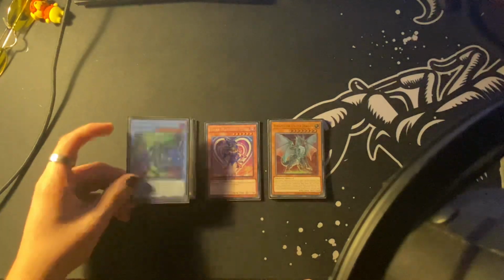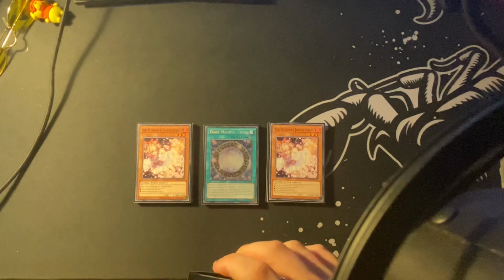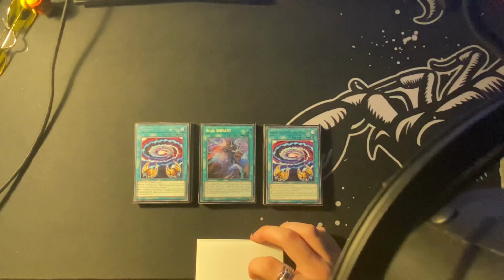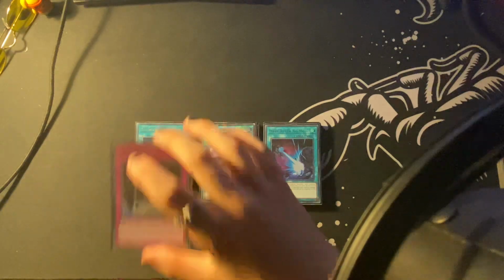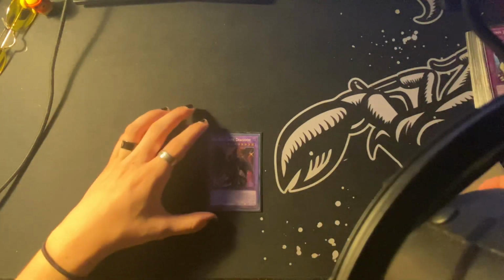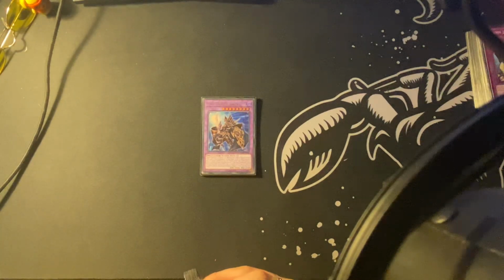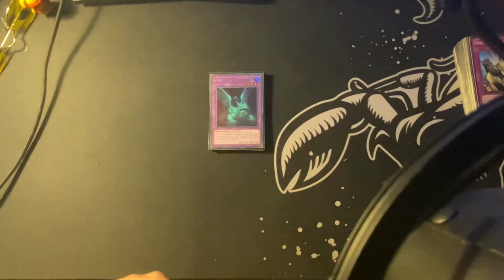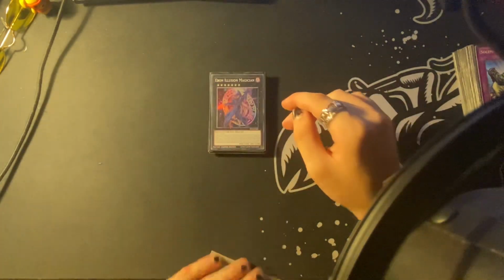DARK MAGICIAN Deck Profile! | October 2022 (60FPS)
(This video is raw footage; the editing was very tedious and could not be done easily, I’m sorry it’s not as polished as my other videos - I’m working on it!)

Here’s another DM profile for you all! I have done 2 on there, and plan to make more on this and that channel in the future! Let me know how i can improve my profiles; if you have any suggestions, leave them in the comments below!

A lot of my regular viewers may be confused as I’ve never done this before - I just wanted to try something new for those interested in card games and Yu-Gi-Oh! If you do like this, please let me know so I can make more!

Dark Magician is always one of those archetypes that people don’t know where to start with; all this support with only a little bit actually being any good? And the best being super expensive! Well, look no further than this video! I believe my build is one of the best going, as it incorporates everything that makes playing DM so fun! After all, Dark Magician is supposed to control the board as much as possible. However, don’t be afraid to experiment yourself; with a game as vast as this, any deck can become amazing with practise and thoughtful building; DON’T PLAY MY VERSION OF THE DECK IF IT DOESN’T WORK FOR YOU! Play it any way you like :)

And of course; have yourself a wonderful day!

~ Nubbs